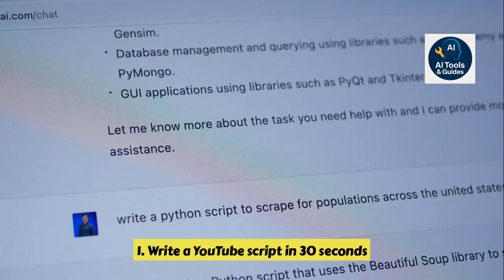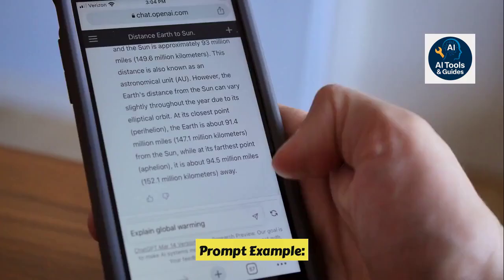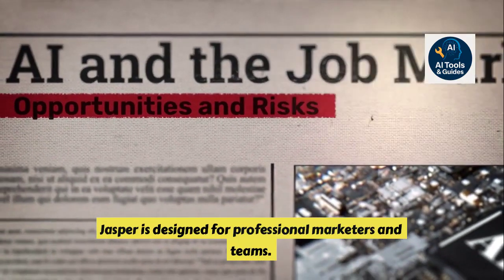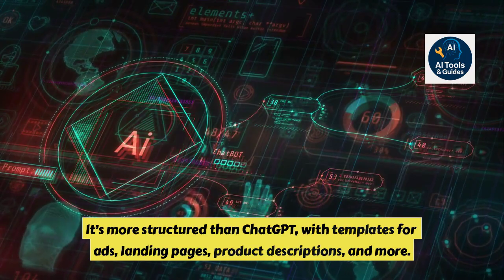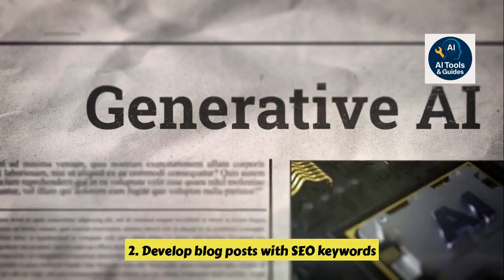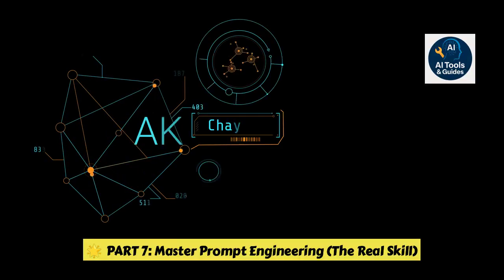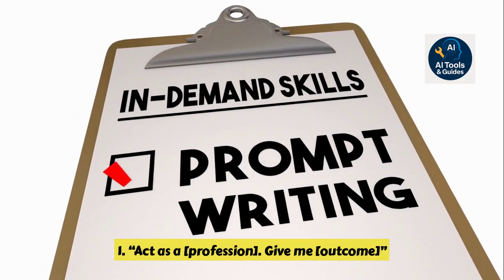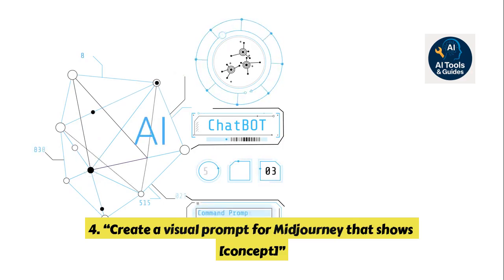Unlocking AI Tools: Your Ultimate Step by Step Adventure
We’ll walk you through: ✅ What AI tools are and how they work
✅ The best free & paid tools to explore today
✅ Practical examples across industries
✅ How to create your own AI-powered workflow
✅ Tips to avoid common mistakes & unlock full potential

💡 This isn't just a tutorial – it's a full AI transformation roadmap that empowers you to take action immediately. Whether you're using ChatGPT, Midjourney, Pictory.ai, or automation tools like Zapier and Notion AI, this guide covers it all.

Watch "Unlocking AI Tools: Your Ultimate Step by Step Adventure" till the end — you won’t want to miss a single tool we reveal.